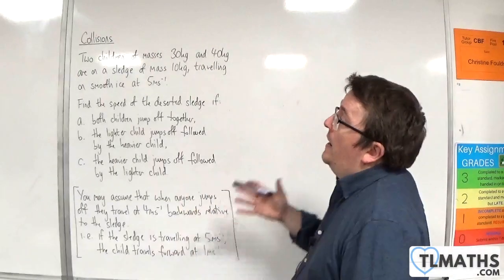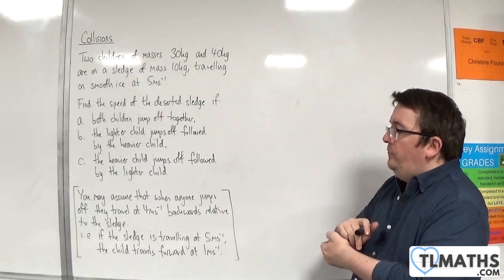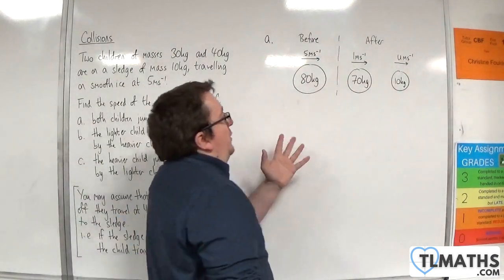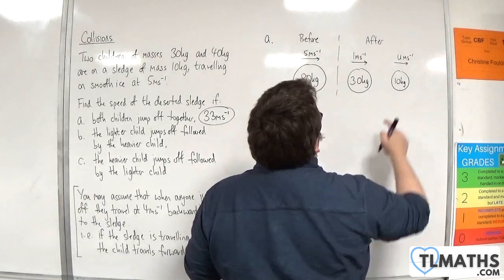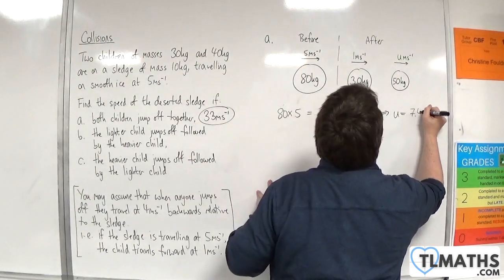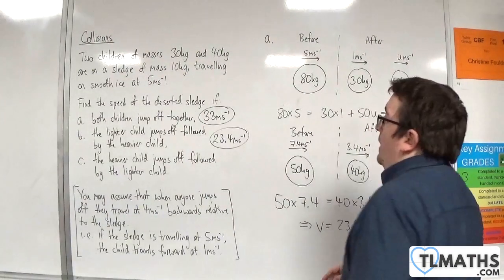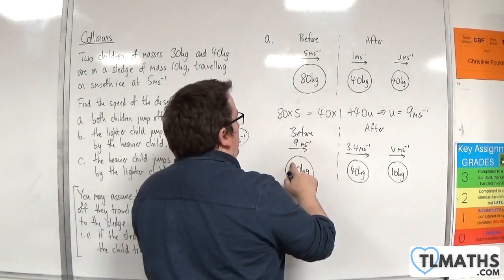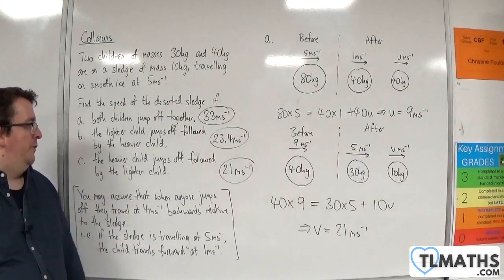OCR MEI Mechanics Minor E: Collisions: 08 Sledging Problem